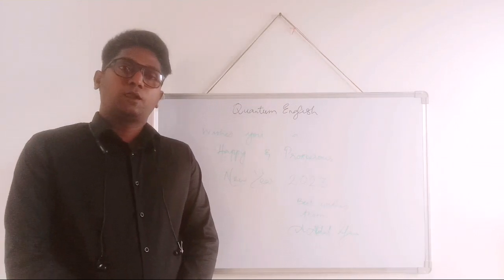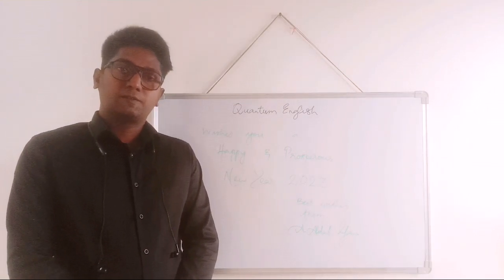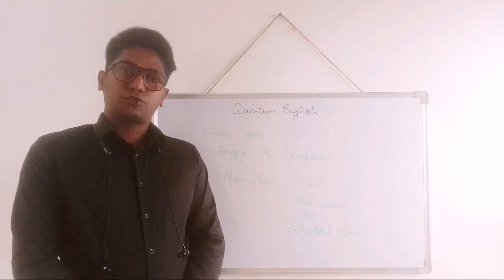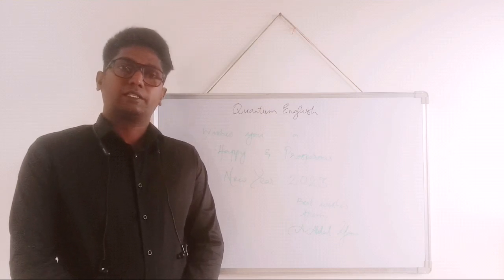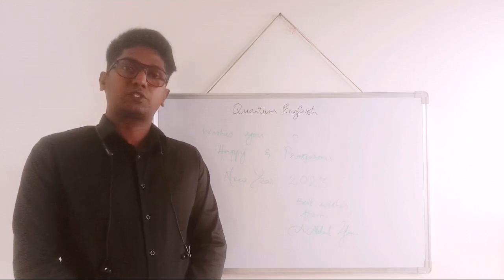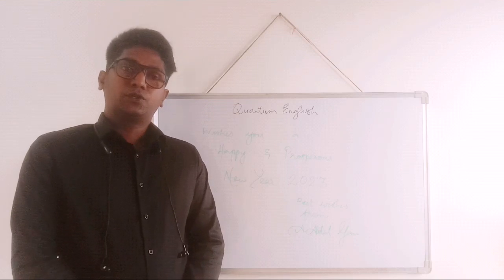What is a dream? கனவு என்பது என்ன?